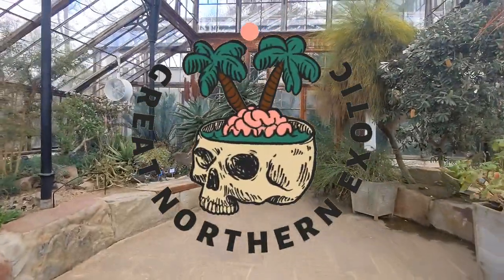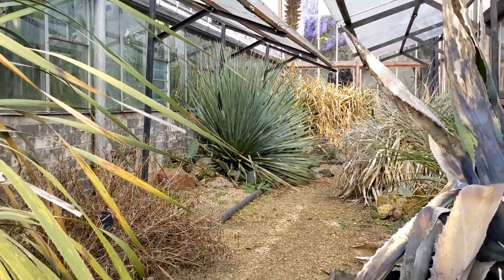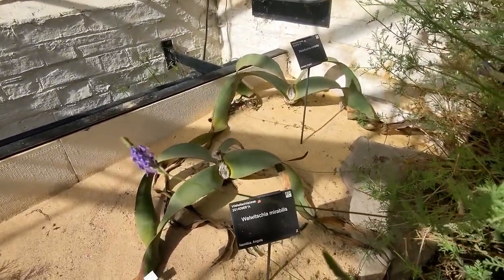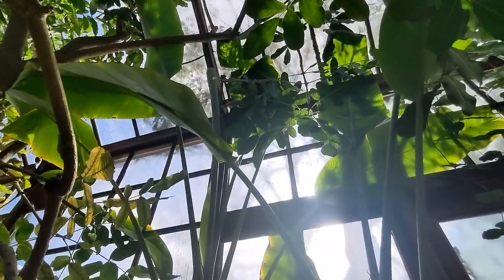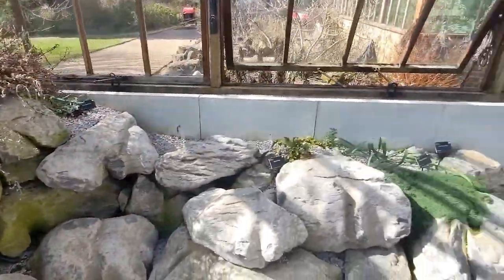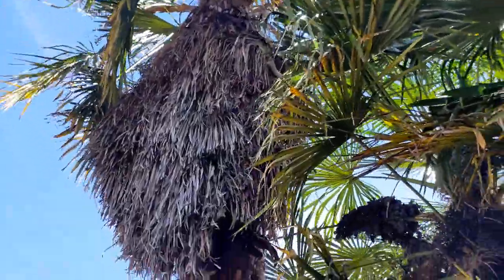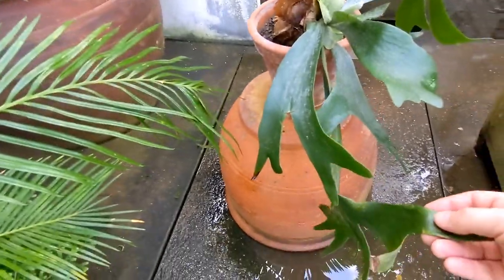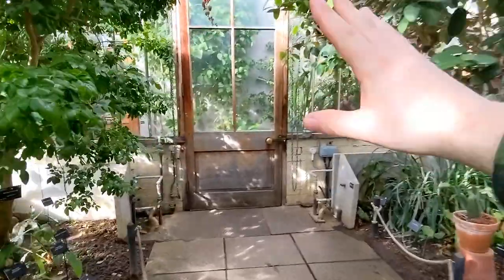DESERTS, RAINFORESTS & MOUNTAINS! A tour of Cambridge Botanic Garden's epic glasshouses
The University of Cambridge Botanic Gardens (@CUBotanicGarden ) is home to some 8000 species of plant from all over the world. In this video, I take a look around their epic glasshouses, as well as some choice outdoor plants.

00:00 Intro
00:14 Checking in on the outdoor exotics after a tough winter (Echium, euphorbia mellifera, trachycarpus fortunei, musa basjoo, tetrapanax, aloe polyphylla, agave americana, yucca filimentosa, opuntia.)
03:56 Wollemi pine
04:54 A grove of dicksonia antarctica tree ferns
06:09 ARID LANDS glasshouse
08:12 TROPICAL WETLANDS glasshouse
09:37 TROPICAL RAINFOREST glasshouse
13:50 MOUNTAINS glasshouse
15:44 CONTINENTS APART glasshouse
17:10 Another wollemi pine, looking rather sad
18:05 OCEANIC ISLANDS glasshouse
20:41 *BONUS SECRET GLASSHOUSE* FERN glasshouse
23:14 Outdoor opuntia and agaves in the rock garden
25:26 Bamboo groves and winterised gunnera in the bog garden

RECOMMENDED READING
📕 The Jungle Garden (Philip Oostenbrink)
📕 Fearless Gardening (Loree Bohl)
📕 A Beautiful Obsession (Jimi Blake)
📕 Exotic Planting for Adventurous Gardeners (Christopher Lloyd)
📕 Xerophile (Cactus Store)

RECOMMENDED TOOLS:
👨‍🌾 Niwaki Sentei Secateurs
👨‍🌾 Niwaki Shuro Brush
👨‍🌾 Niwaki Hand Hoe
👨‍🌾 Umi Hori Hori

RECOMMENDED FERTILISER:
🌱 Maxicrop seaweed extract

IN THE GREENHOUSE:
👉 Thermawrap bubble foil insulation
👉 Extra large thick bubble wrap
👉 Tubular bar heater
👉 Plug-in digital thermostat